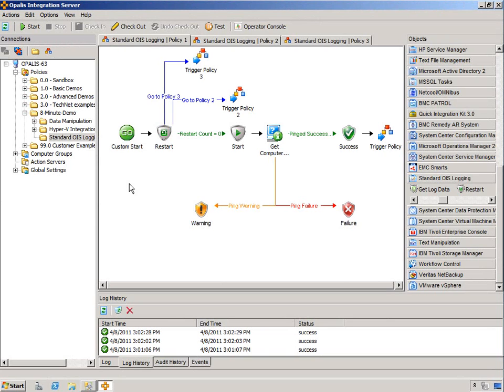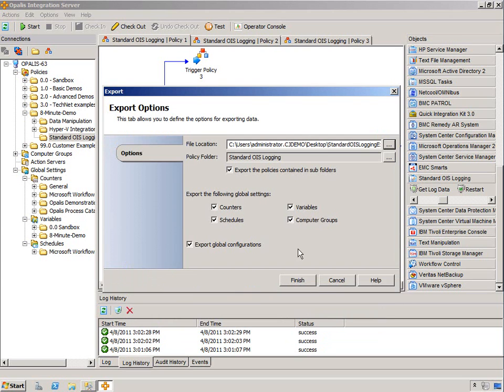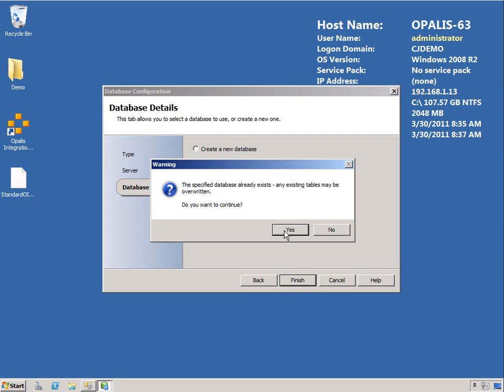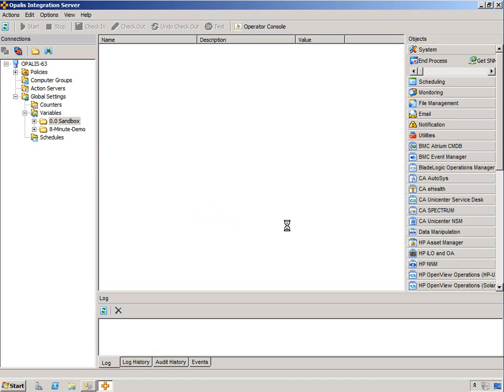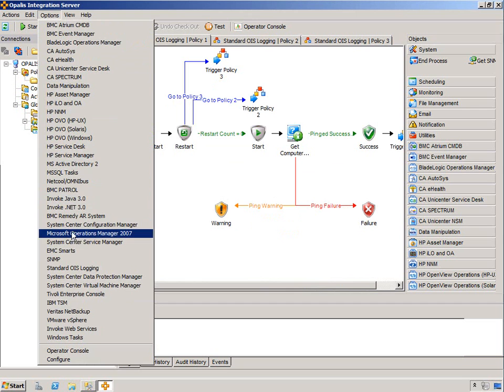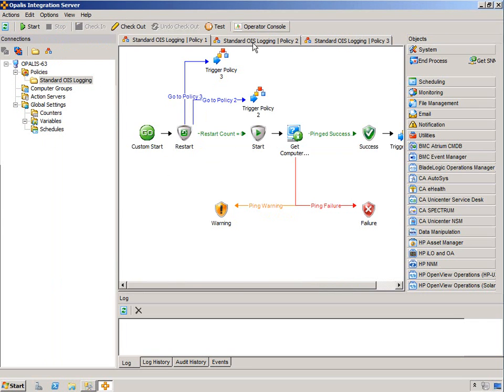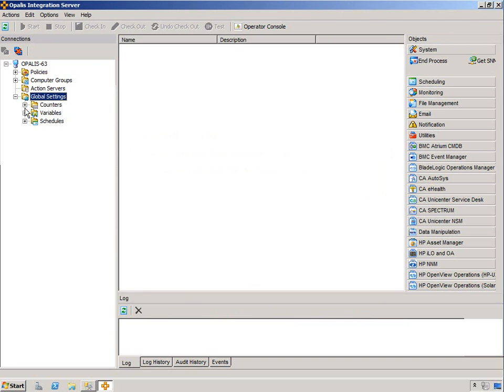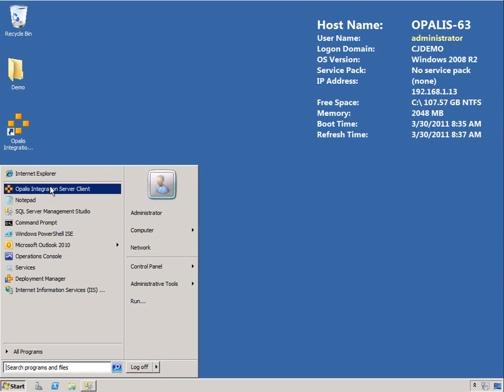8-Minute-Demo - Sanitizing OIS Exports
In this video, I showed how I sanitized the OIS export that I attached to a previous blog post (8-Minute-Demo - IP for Standard OIS Logging). This is what I do in the "real world" to workaround this issue.